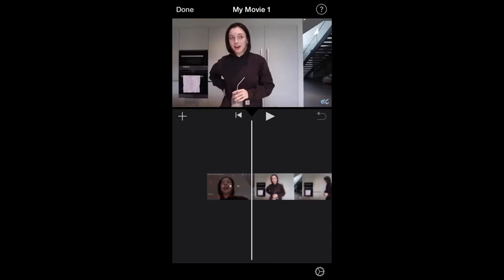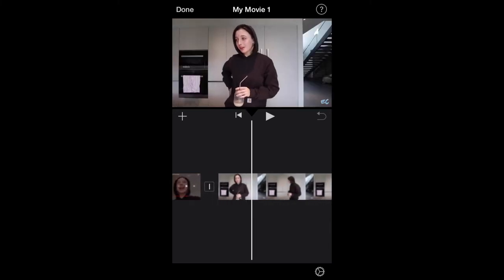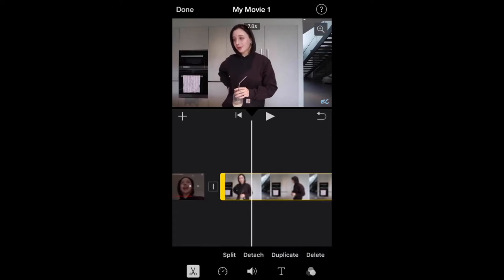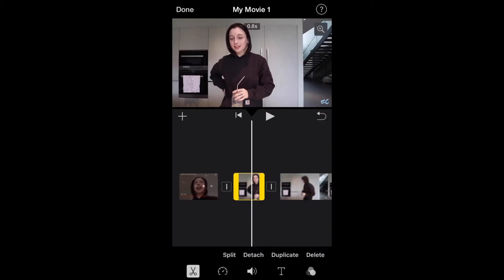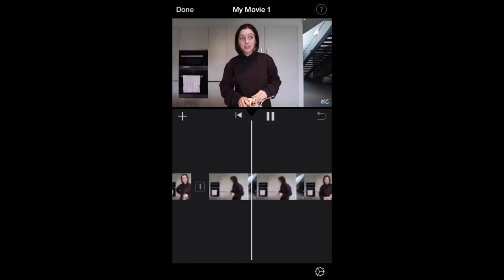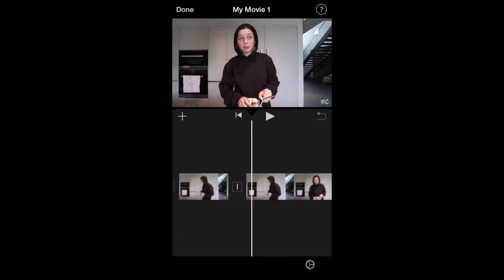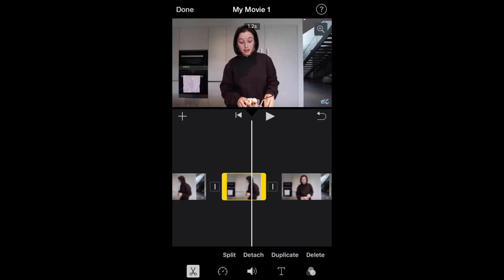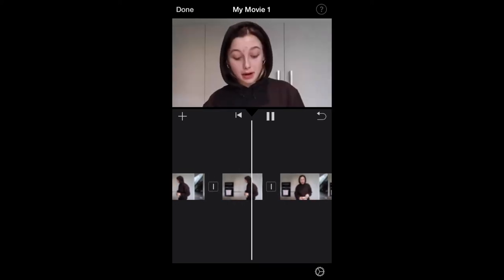HOW TO EDIT LIKE EMMA CHAMBERLAIN ✰ PART 1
Hello everyone, hope you are doing safe and staying home.
✧･ﾟ: *✧･ﾟ:*
l✧･ﾟ: *✧･ﾟ:*
 ✧･ﾟ: *✧･ﾟ:*
FLIM AND EDIT - IPHONE -IMOVIE - MACBOOK ♡
BYE, I LOVE YOU ALL SO MUCH!